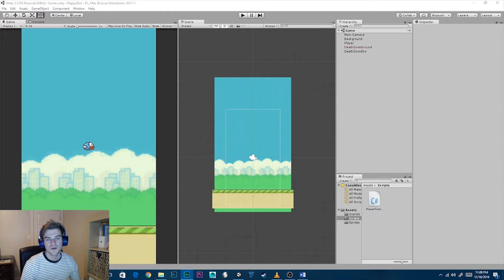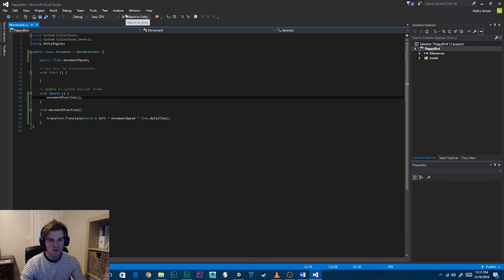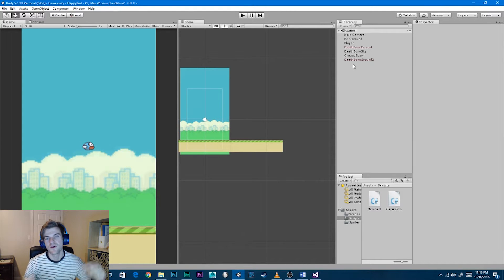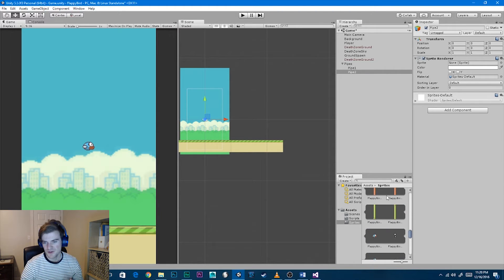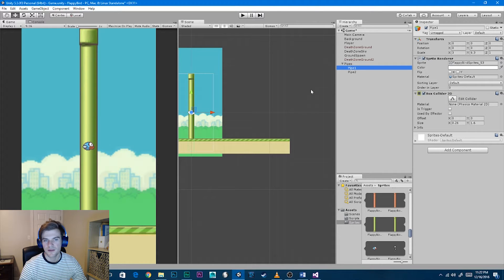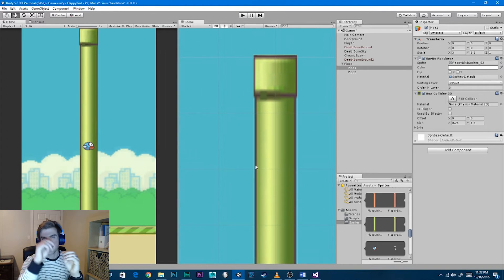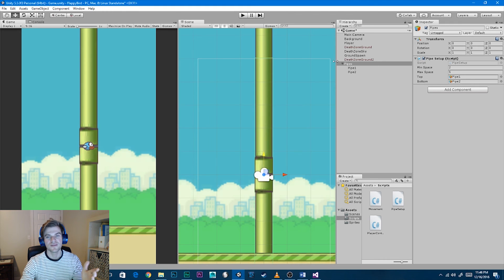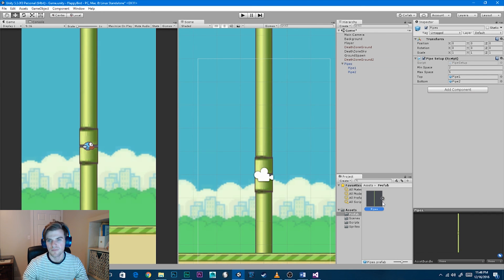Unity Mobile Game Tutorial: How to Make Mario Pipe Prefabs for Flappy Bird (Part 4)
In this video, we will show you how to create the pipe prefab for your Flappy Bird game. The pipes from Flappy Bird are the same pipe featured in many Super Mario games. Super Mario is an iconic game that has been around for a very long time and much of the art assets in the original Flappy Bird were pulled from Super Mario. Nintendo has even recently released their own mobile game featuring Mario called Super Mario Run. Which, within the first 24 hours grossed 5 million in revenue. Now let's learn How to make a game.